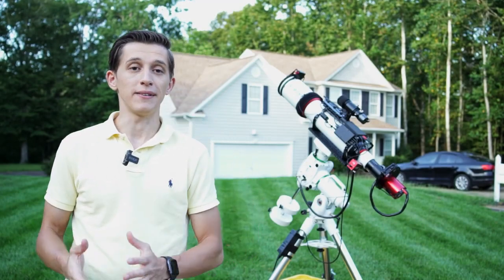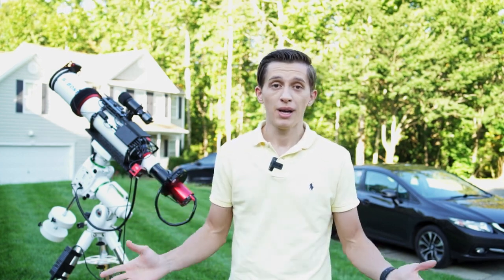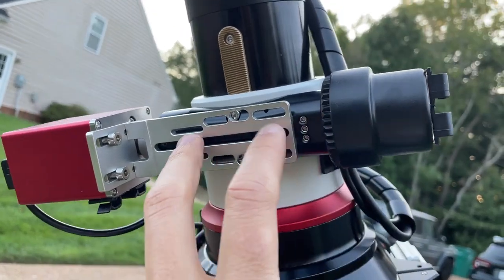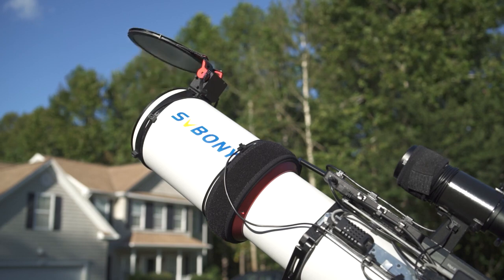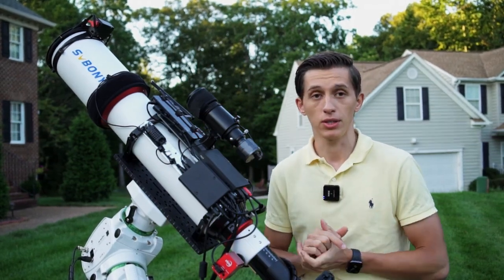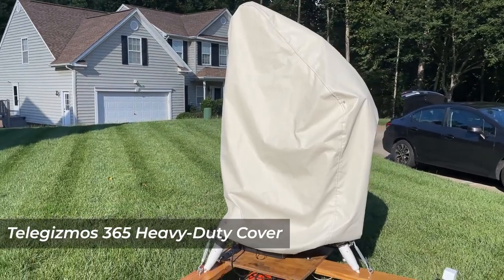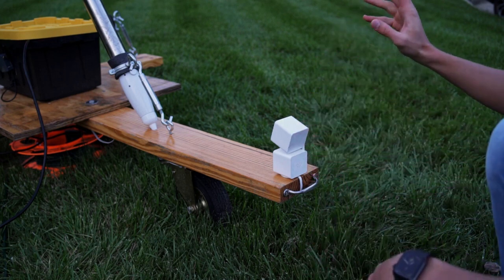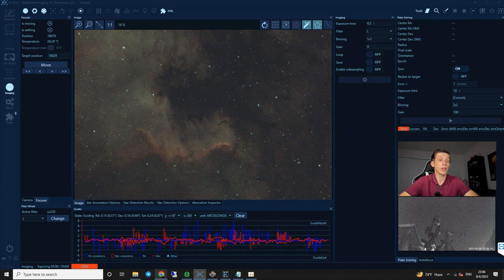SVBONY SV550 122mm for Deep sky Astrophotograph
✨Sv550 122mm in the heart of the “Heart Nebula” Melotte 15 from bortle 9 East Los Angeles 4 hours of data
✨Sv550 80mm the whole “Heart Nebula” from bortle 9 East Los Angeles 9 hours of data.
A good performance for the 122mm in the city.
With a weight of 6.44kg (14.18lb) this telescope is easy to carry around making it an ideal companion for stargazing enthusiasts on their travels.👏👏